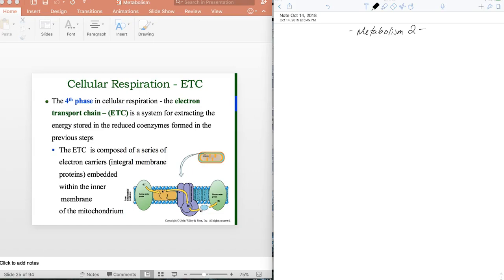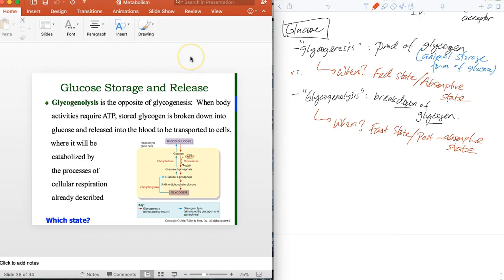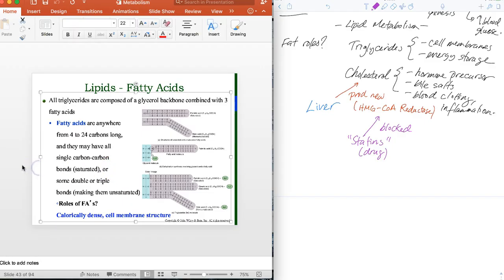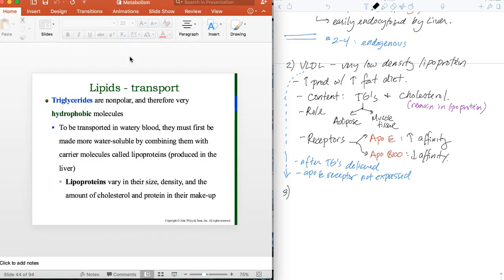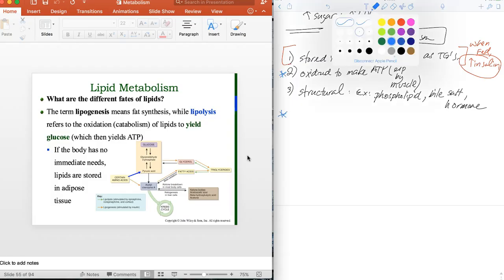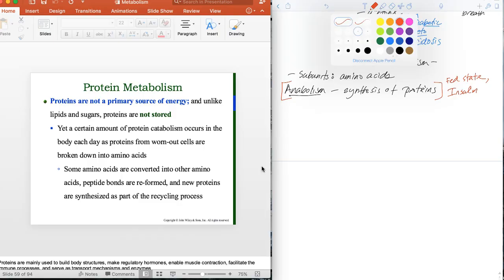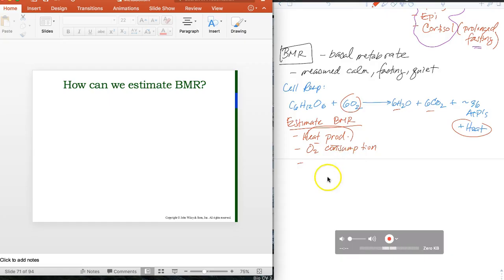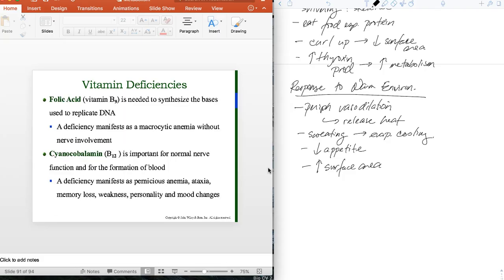Lect 5 Metabolism 2 Fats, Proteins & Metab Rate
This follows my Metabolism 1 lecture on metabolism of non-carbs.